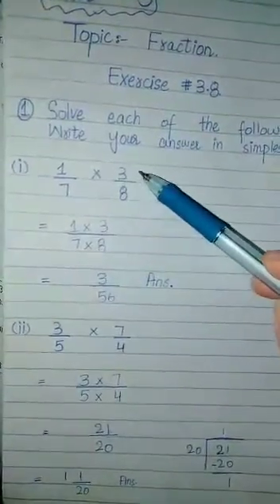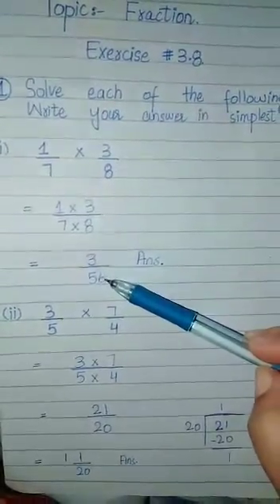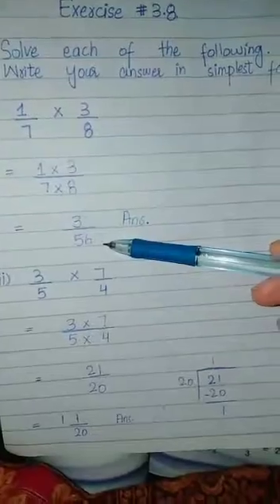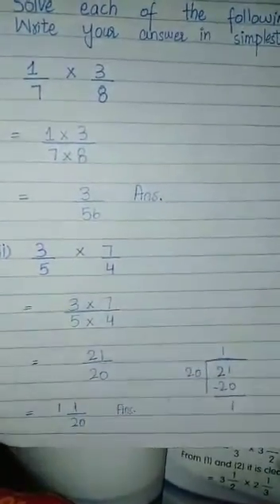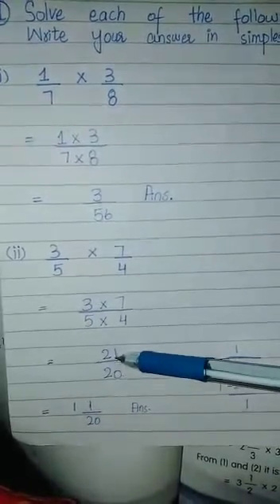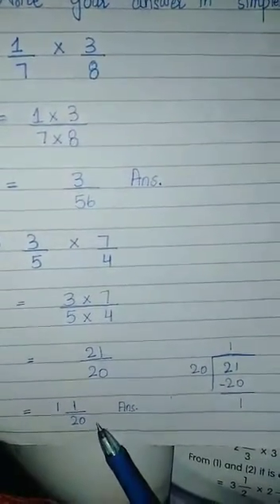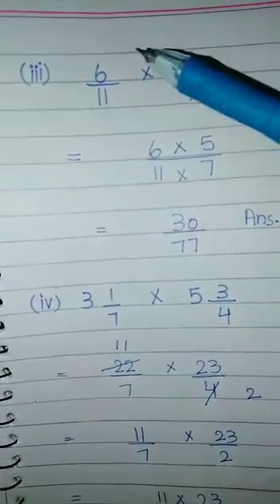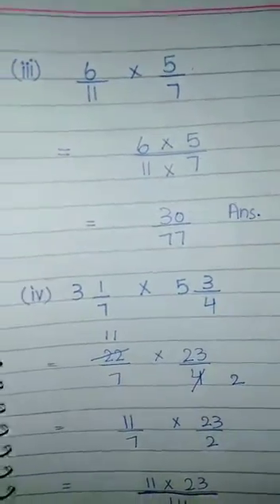Mathematics Class 4th 2nd Term Lecture#24 11-01-2021